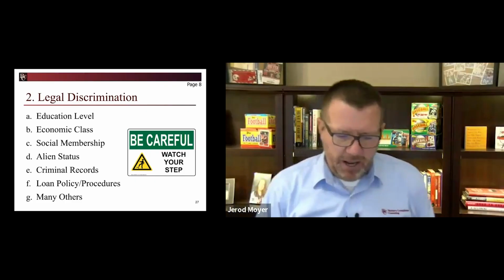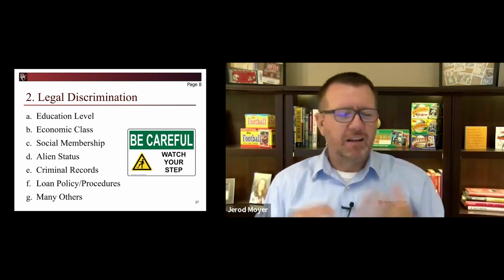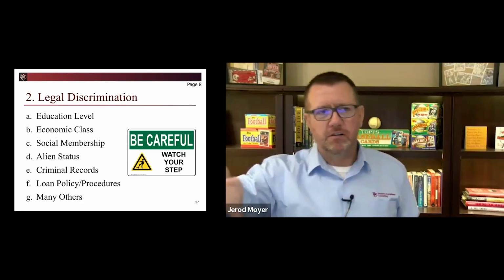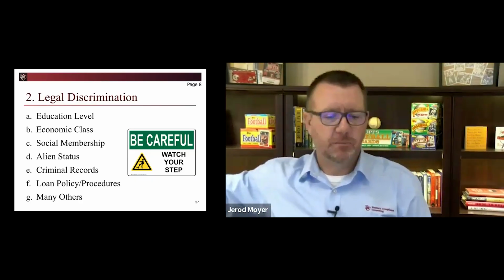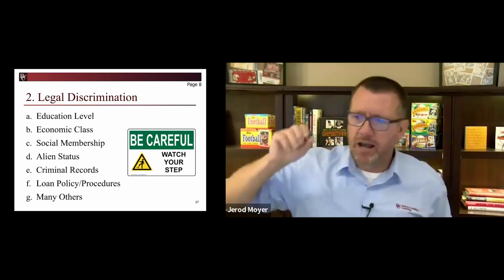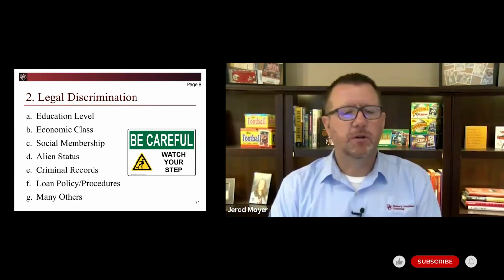1071 Group Meeting Legal Discrimination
Jerod discusses the legal concept of applicant discrimination under Regulation B. He explains that while lenders can legally use factors like credit scores, loan-to-value ratios, and debt-to-income ratios to determine loan eligibility, they must be careful not to tie these factors to prohibited basis characteristics such as race, religion, or marital status, as that could constitute illegal discrimination. Jerod emphasizes the importance of examining lending policies and procedures to ensure they do not have a disparate impact on protected groups, even if the policies appear neutral on the surface.

Clip taken from BCC 1071 Group Meeting.